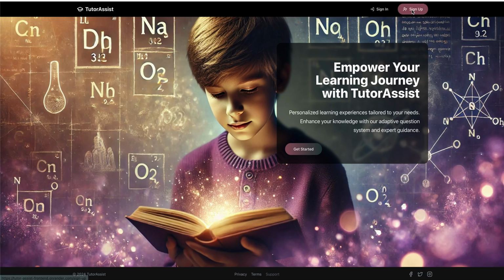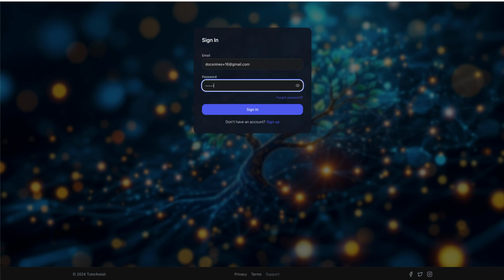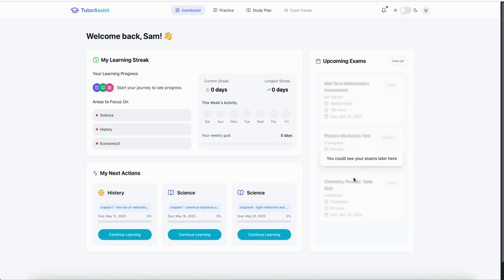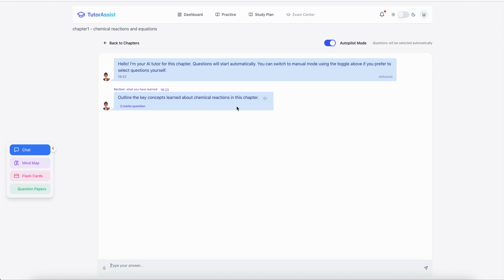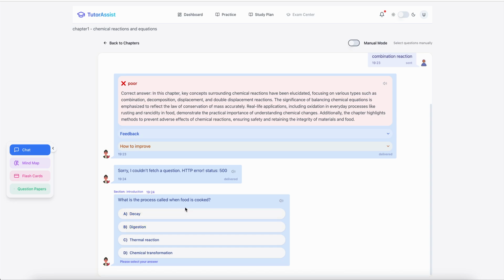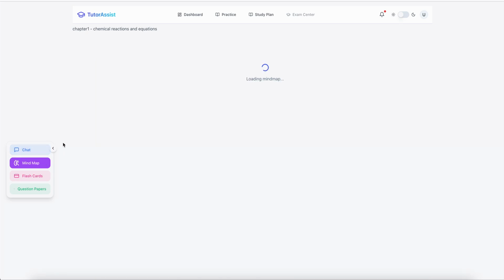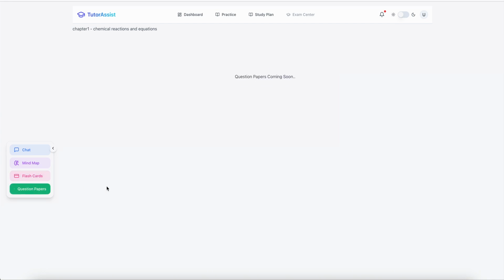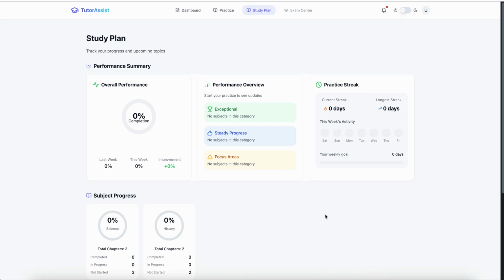Project Athena: Product Demo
🎓 Project Athena – Outsource the Evaluation. Empower the Learning. 📊
AI-Powered Learning Companion for Grades 5 to 12

Learning a chapter is just the first step.
But how do you know if your child really understood it?

For most families, that’s where the tension begins — parents step in to ask questions, students feel the pressure to perform, and what should be a learning moment turns into a stressful one.

Project Athena changes that.

Athena is your AI-powered evaluation partner that helps students test their understanding, get instant feedback, and improve — all without parental pressure.

✅ Chapter-Wise Evaluation – After learning, students can take guided questions to check understanding
✅ Instant Feedback – Athena tells them where they did well and what needs revision
✅ Learn → Attempt → Learn Again – If they don’t do well, they can study again and retry — no judgment, no stress
✅ Covers All Major Subjects – Math, Science, English, Social Science & more
✅ Tailored for Grades 5–12 – Age-appropriate content designed for every level
✅ Parent-Friendly Reports – Get clear, easy-to-understand progress updates — no need to quiz or correct
✅ Reduces Stress for Everyone – Students grow more independent, parents stay supportive without becoming examiners

With Athena, the learning journey becomes smoother:
➡ No more anxious evaluation sessions
➡ No more back-and-forth frustration
➡ Just smart, structured progress at the student’s own pace

🧠 Learn smarter. Evaluate better. Grow confidently.
📽 Watch how Athena transforms learning at home — one chapter at a time.